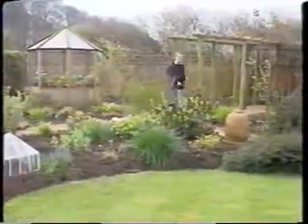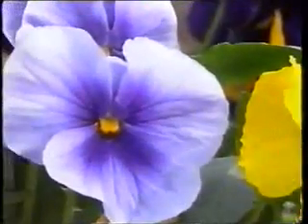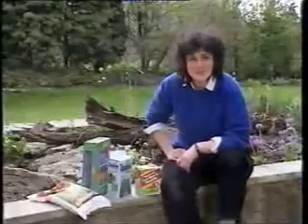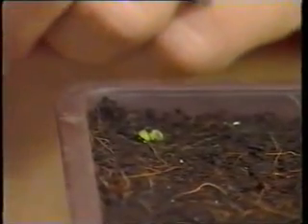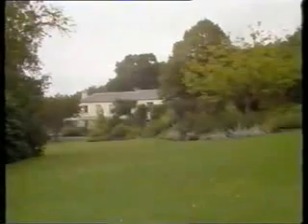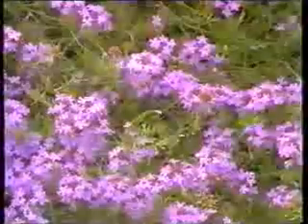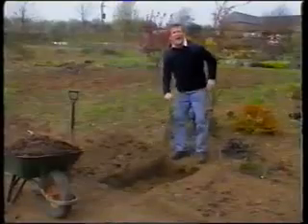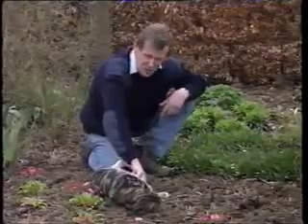Gardeners' World 1991 02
Planters' World is a long-running BBC Television program about cultivating, first communicate in 1968 and as yet running starting 2016. Its first scene was displayed by Ken Burras and originated from Oxford Botanical Gardens.[1] The magazine BBC Gardeners' World is an attach into the project. The greater part of its scenes have been 30 minutes long, in spite of the fact that there are numerous specials that last more. The 2008 and 2009 arrangement utilized a hour long configuration.